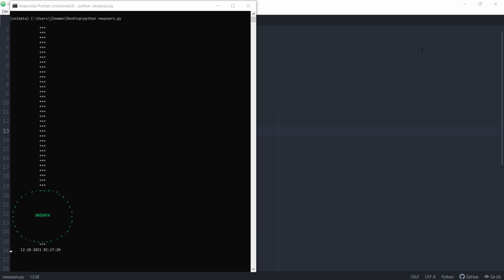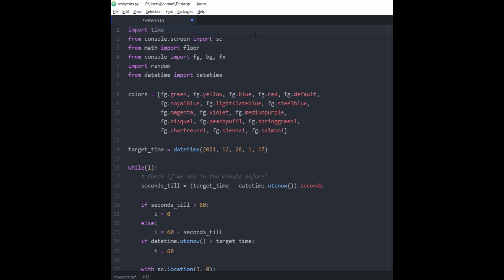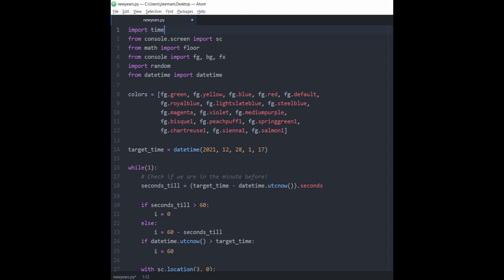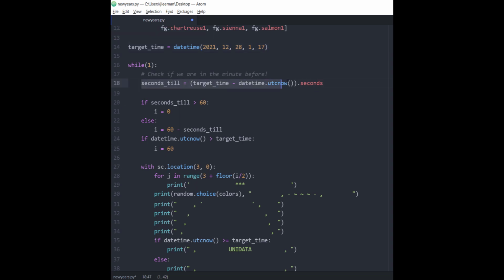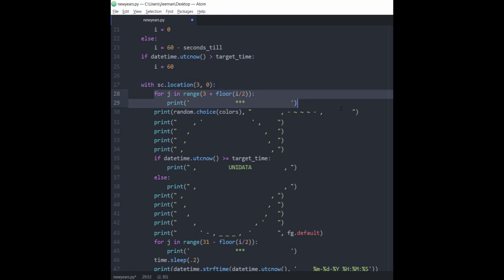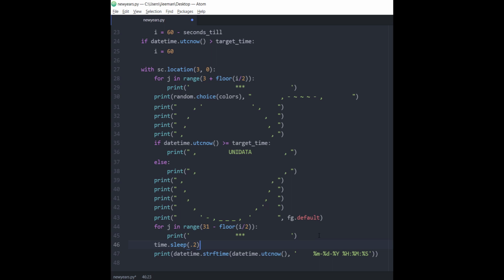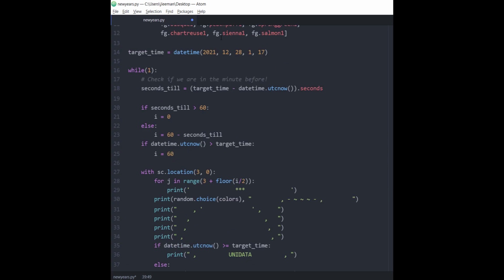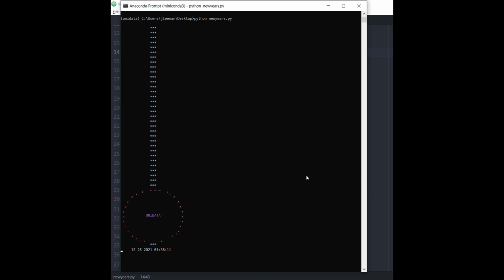MetPy Mondays #213 - Manipulating the Screen Cursor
We learn about how to manipulate the screen cursor and make a countdown to 2022!